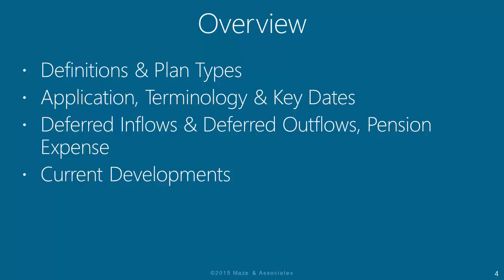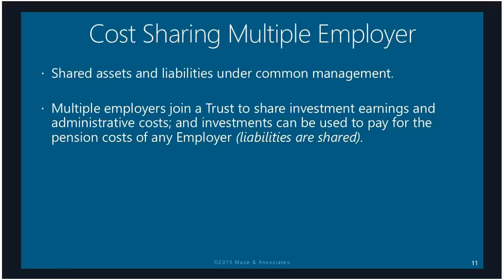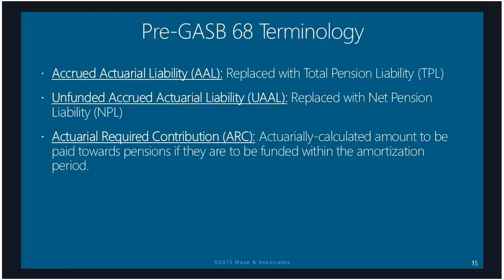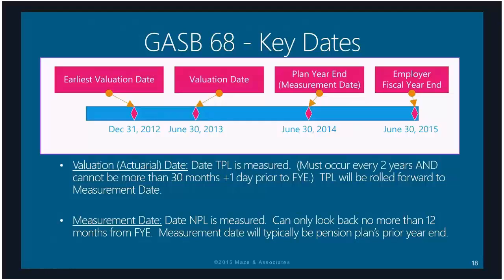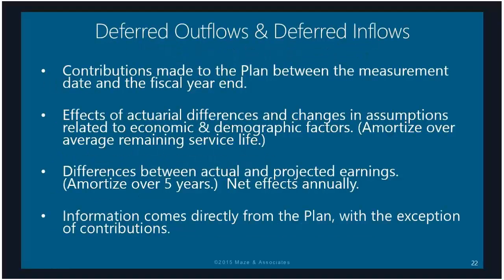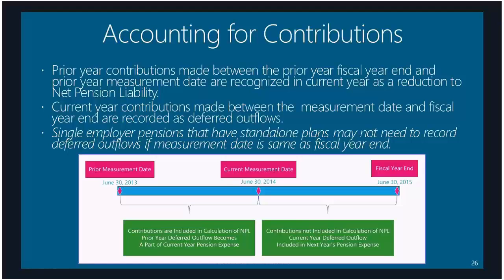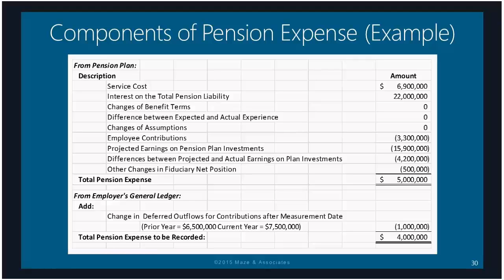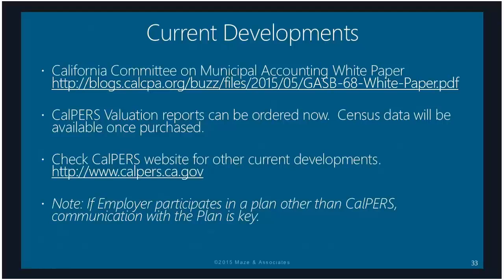Overview of GASB Statements 68 & 71 Accounting and Financial Reporting for Pensions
Part 1 GASB Statements 68 & 71, Accounting and Financial Reporting for Pensions, represent a major change to financial reporting for local governments.  In this session we will cover an overview of in GASB 68 and current developments related to the new pension reporting standards.  Topics will include: an overview of GASB 68, key terms and concepts used in GASB 68, and recent developments related to the topic.